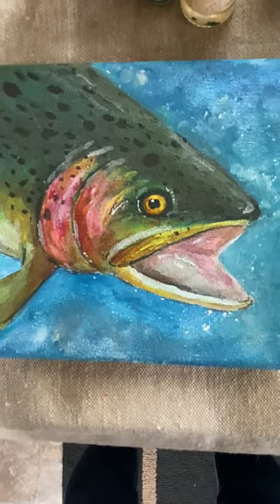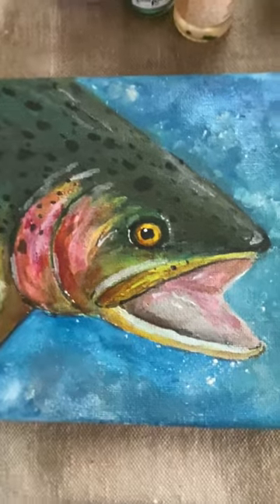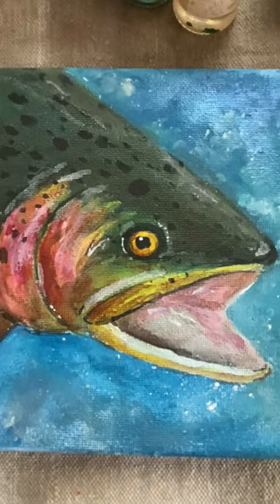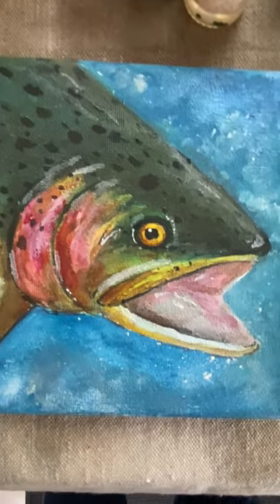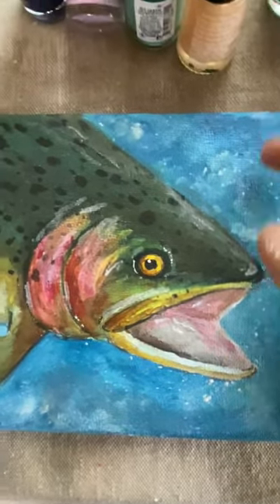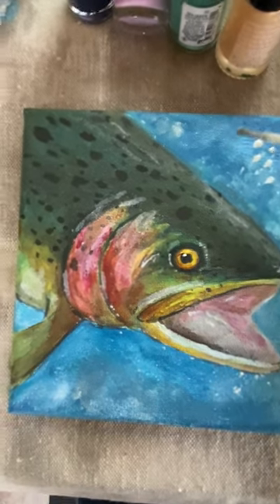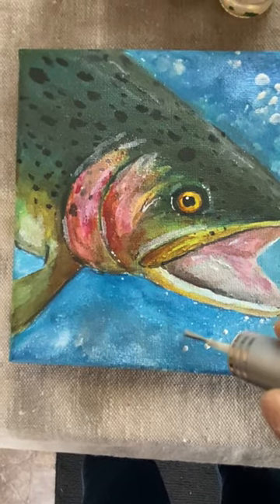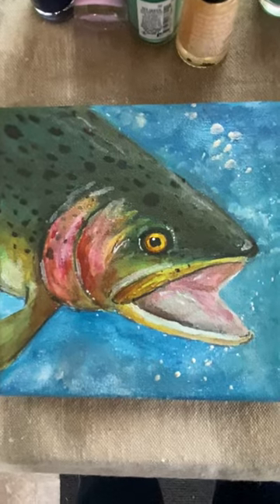v 4276 how to paint a fish head with Inga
adding details